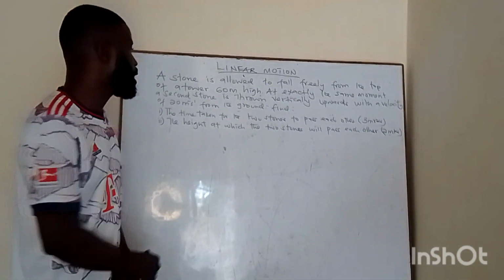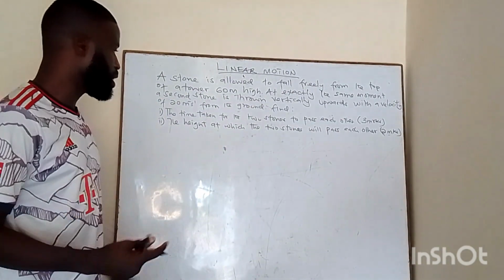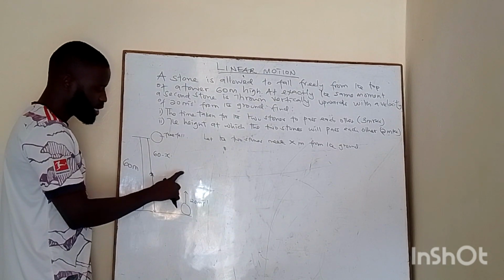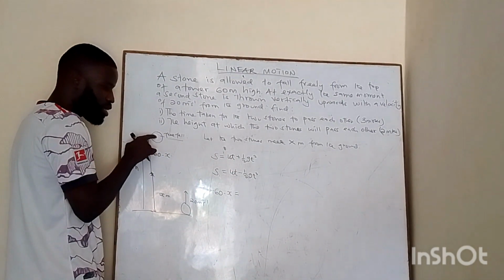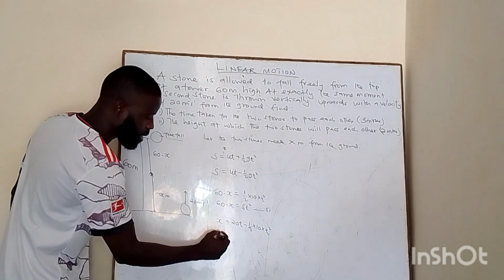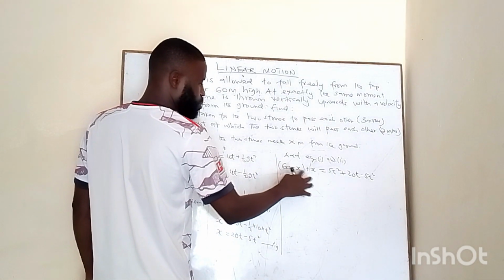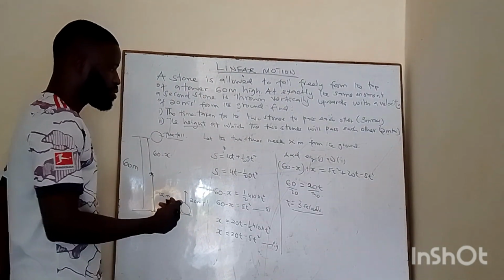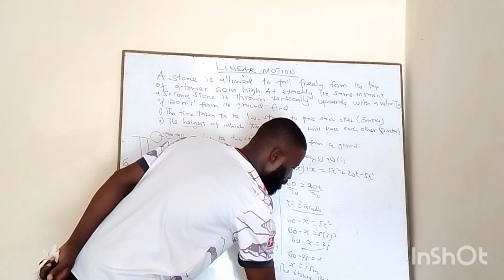Linear Motion question